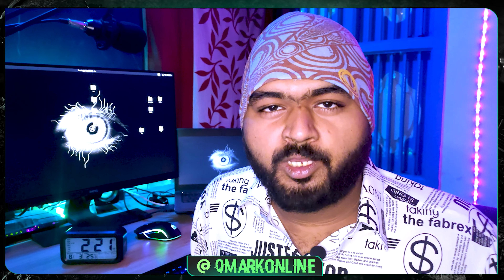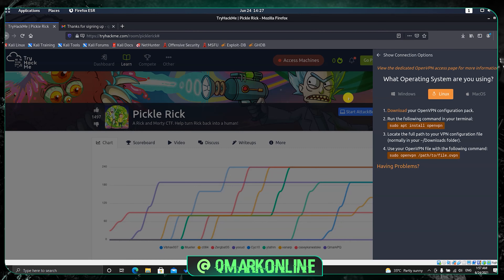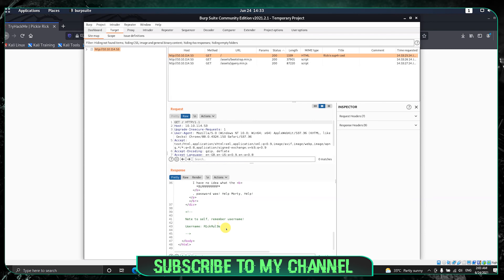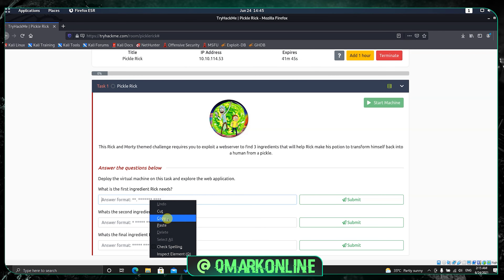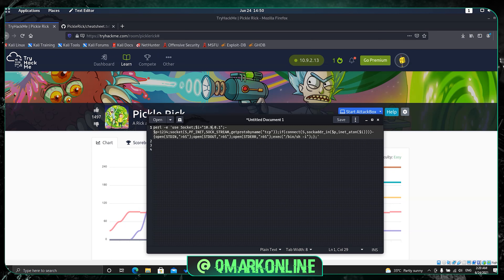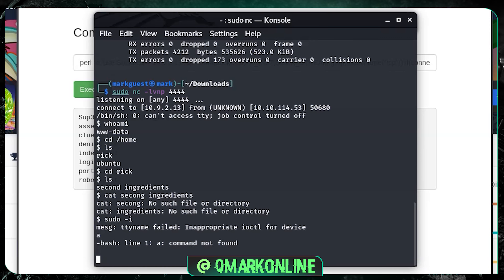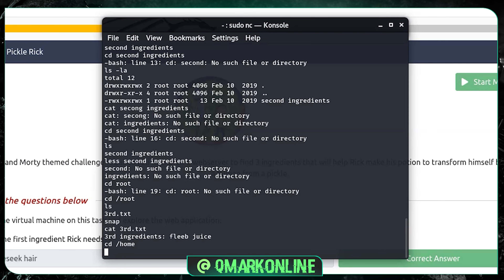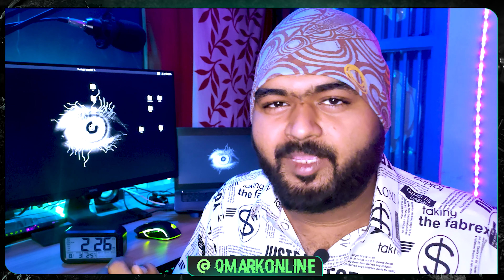TryHackMe Pickle Rick | Web server Exploitation using Reverse shell | CTF Walkthrough | Burp suite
Hey folk's, welcome back to another qmark video of CTF series, Just sing up in try hack me website to access the CTF, Pickle Rick is a Rick and Morty themed tryhackme room where we exploit a web server to find 3 ingredients or flags, let's see in the video how I do that.

Future Plans ✔️ :
*Bug bounty training
*CTF time
*Ethical hacking
*Exploring Dark web
👉🏻 looking forward for ideas, leave a comment on what else you'll be interested on 👇🏻

About me 👁️‍🗨️ :
👋 Hi, I’m @QMark
👀 I’m interested in tech and exploring them.
🌱 We have a growing community of Indian hackers join us.
💞️ I’m looking to collaborate with people like me .
📫 To reach me it's very easy give DM @qmarkonline //that's my official insta page in which am active all day

We teach and simulate the practical hacking scenarios, are you a beginner in hacking? Start here! Onboarding tutorial and super-easy Hacking methods with write-ups to get you up and running. Qmark consist of people, and all people are different. Different strengths, weaknesses, or even time zones, let it be testing for a web application or giving practical knowledge about fishing attacks to your employees

From easy to the most difficult attacks, our virtual training hacking cover all skill levels. New content is added every week on YouTube and other social media platform, covering the latest exploits and vulnerabilities.
Hands-On Penetration Testing Instead of focusing on theoretical learning, we believe in effective, hands-on live training where you learn by doing.